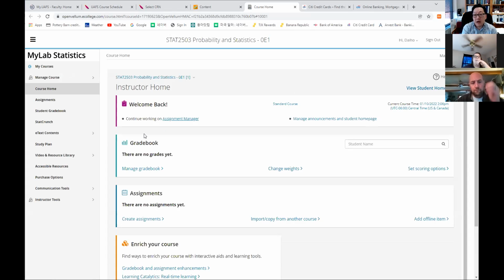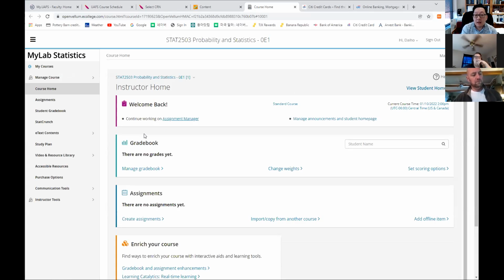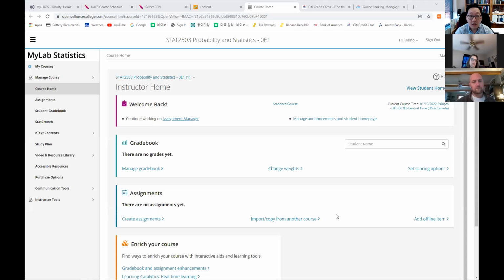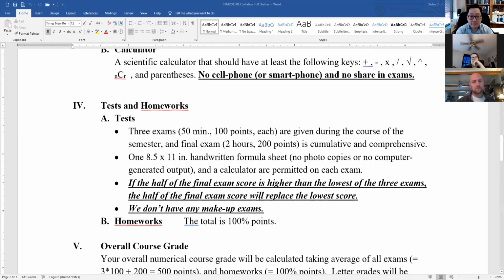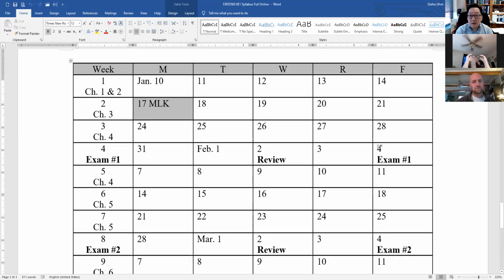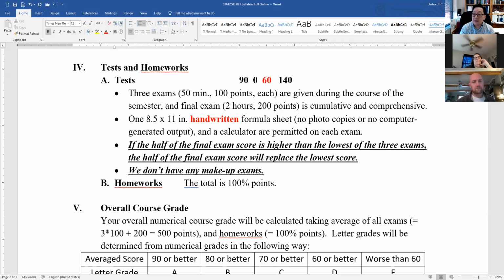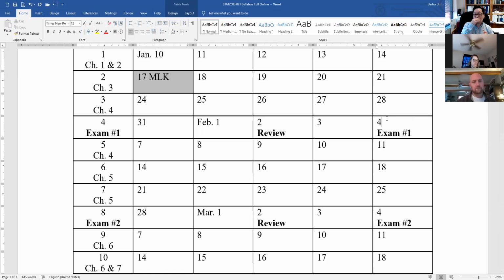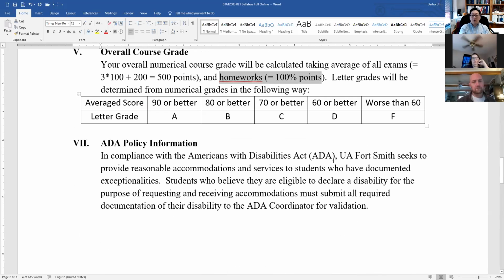STAT2503 - 0E1 Spring 2022